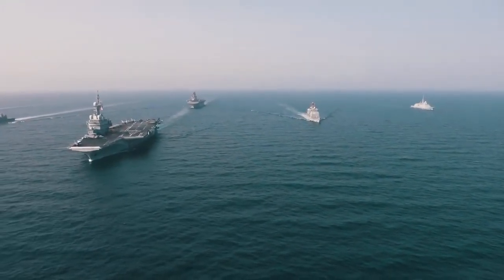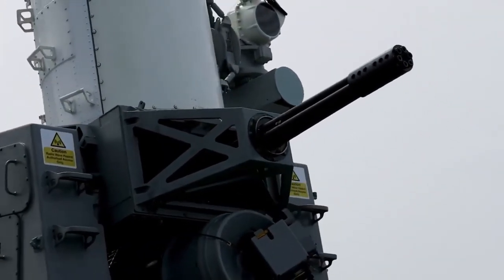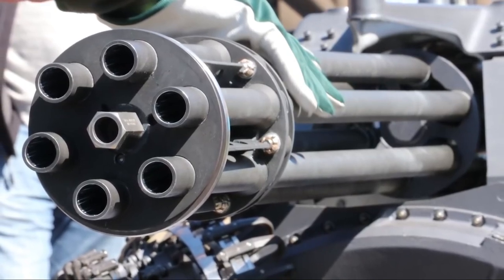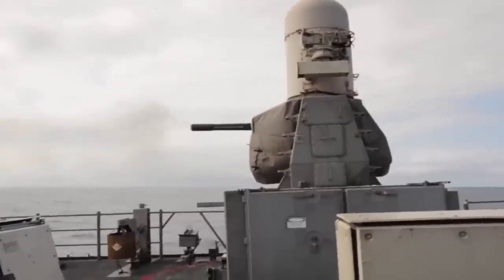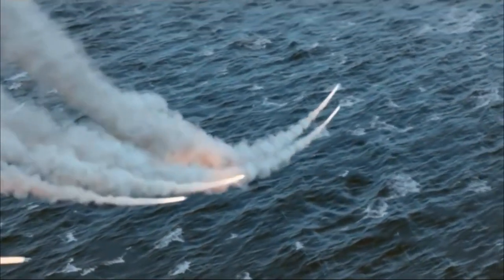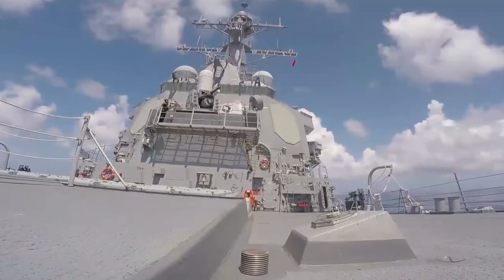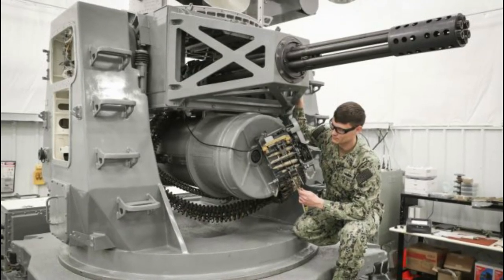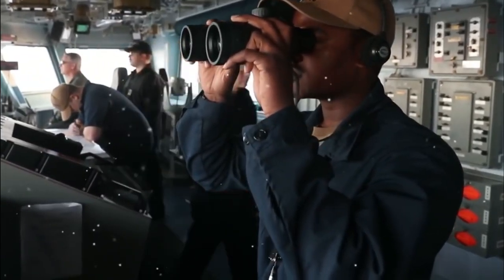Phalanx CIWS: The Ultimate Close-In-Defense System Explained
Discover the power and precision of the Phalanx CIWS (Close-In Weapon System) Block 1A Variant in this comprehensive video. As one of the most advanced close-in defense systems deployed on naval vessels, the Phalanx CIWS offers unmatched protection against airborne threats. In this detailed explanation, we explore the cutting-edge technology and operational features that make the Phalanx CIWS a game-changer in modern warfare.

 With its rapid-fire 20mm Gatling gun, advanced radar capabilities, and lightning-fast response time, the Phalanx CIWS ensures a robust defense shield against incoming threats, including anti-ship missiles and aircraft. This video provides a deep dive into the system's target acquisition, tracking algorithms, and engagement protocols, shedding light on its exceptional effectiveness in real-life combat scenarios.

 Join us as we analyze the Phalanx CIWS's ballistic capabilities, sensor integration, and autonomous operation, showcasing how this defensive marvel has revolutionized naval defense strategies. Whether you're a military enthusiast, defense professional, or simply curious about cutting-edge technologies, this video offers a captivating exploration of the Phalanx CIWS and its critical role in safeguarding naval assets.

 Don't miss this opportunity to gain valuable insights into the Phalanx CIWS and its contribution to modern warfare. Prepare to be amazed by the unparalleled performance and unwavering protection provided by this ultimate close-in defense system.

Phalanx CIWS
Naval defense system
Close-In Weapon System
CIWS technology
Phalanx Block 1B
Radar-controlled gun system
Missile defense
Aerial threat protection
Naval warfare
Maritime security
Rapid-fire defense system
Armor-piercing projectiles
Naval fleet protection
Sensor network integration
Advanced naval defense
Modern maritime threats
Naval vessel defense
Naval weapon system
Anti-aircraft defense
Ship self-defense

Role of Phalanx CIWS in protecting naval assets from airborne threats

CHAPTERS
00:00 - Intro
00:23 - Block 1A
00:59 - Gatling Gun
02:39 - Closed Loop System
04:18 - Reliability/Upgrades
05:24 - Summary